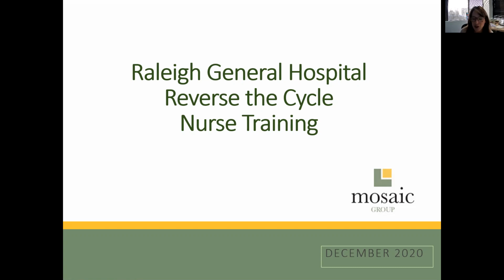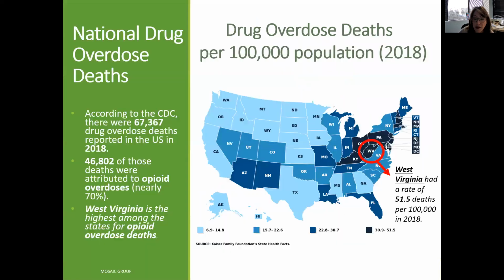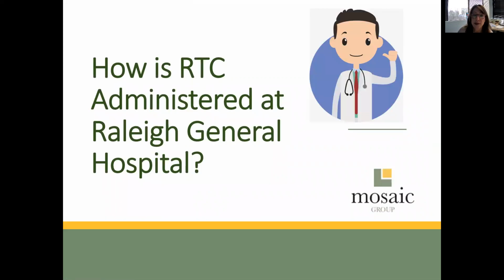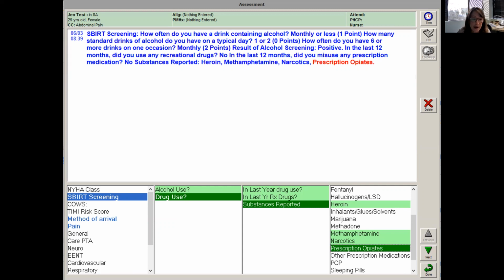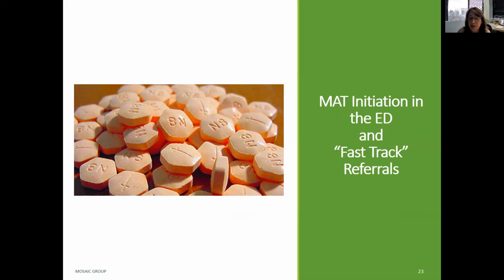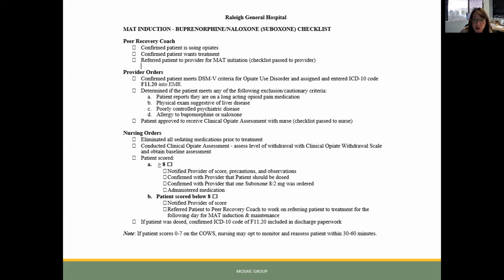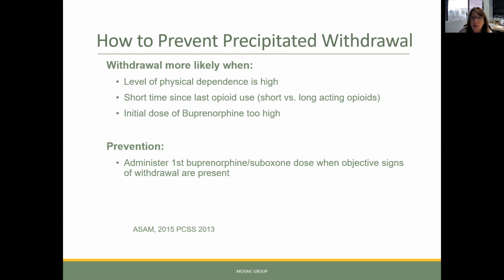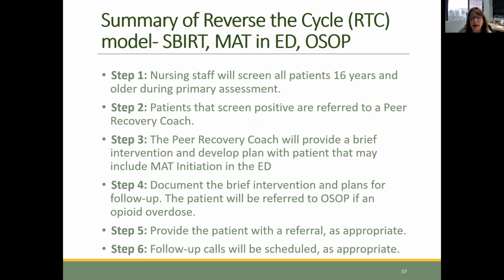Raleigh General Hospital Nurse Training for "Reverse the Cycle"